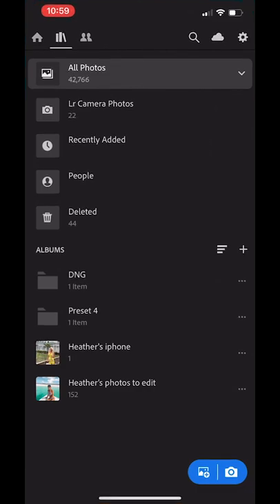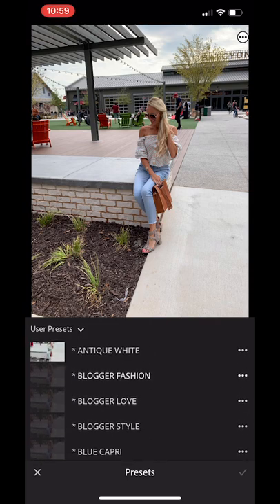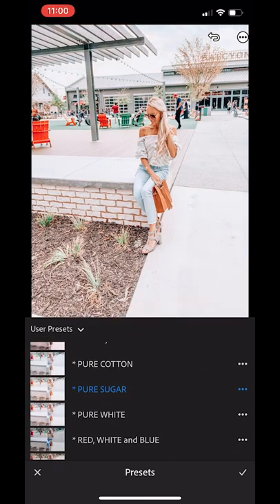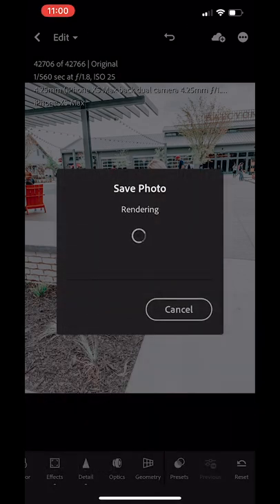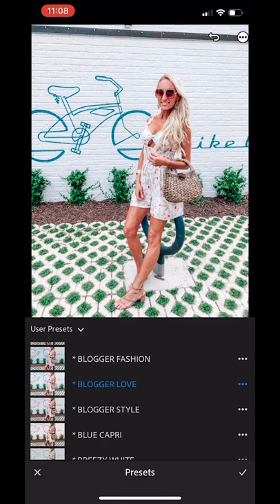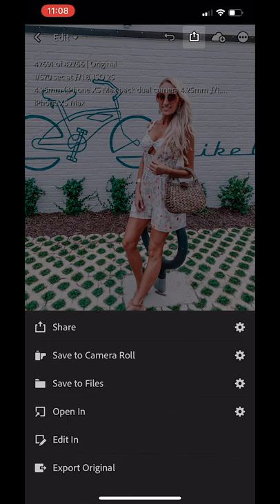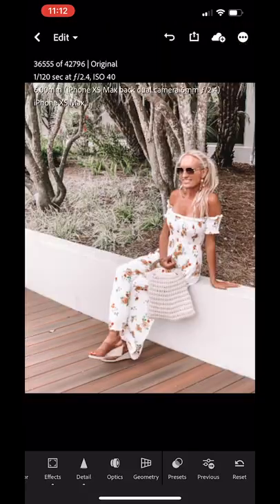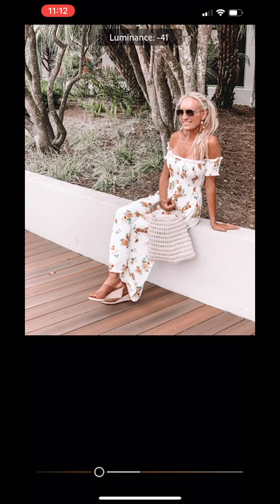Applying a Preset from Start to Finish!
This tutorial takes you through how to apply a Lightroom mobile preset to your picture from start to finish!

Link to Etsy Shop